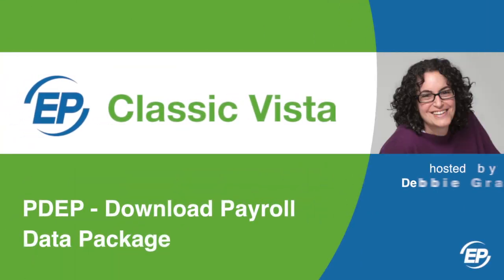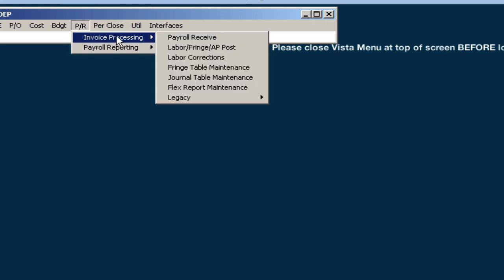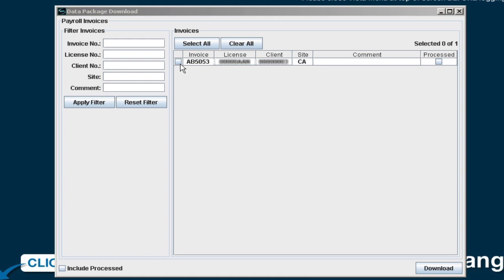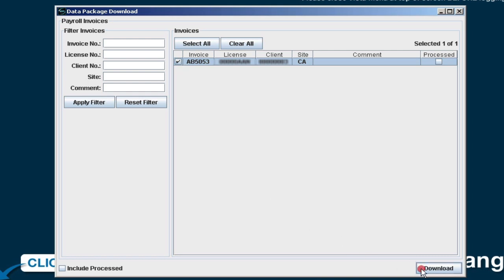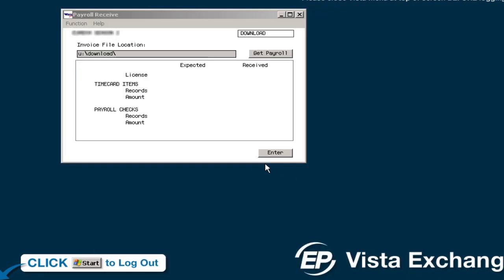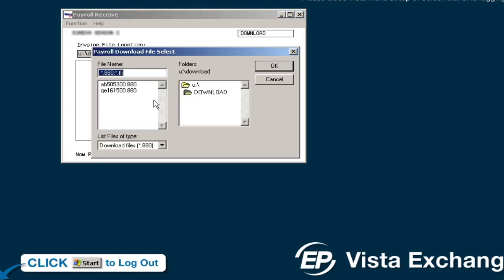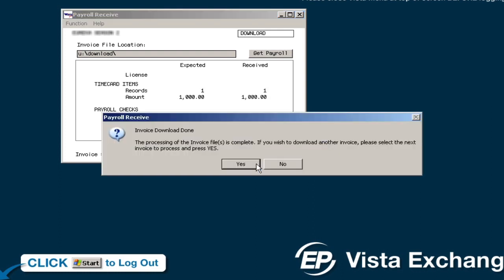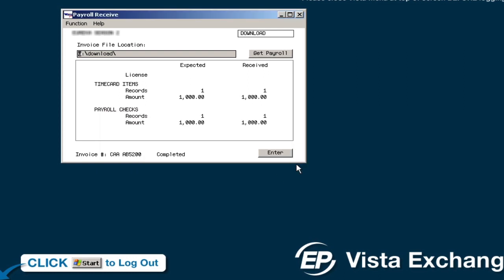Classic Vista - PDEP - Download Payroll Data Package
This video shows how to download a payroll data package using the new PDEP module.